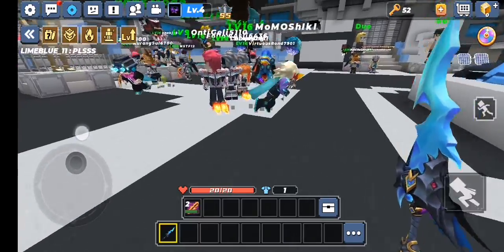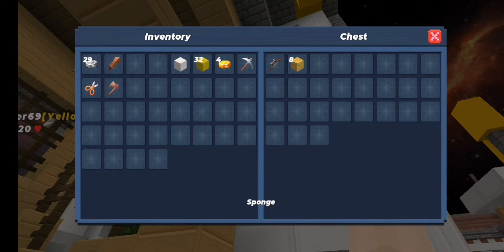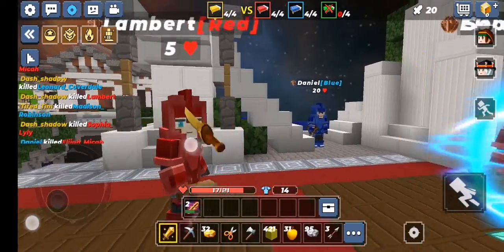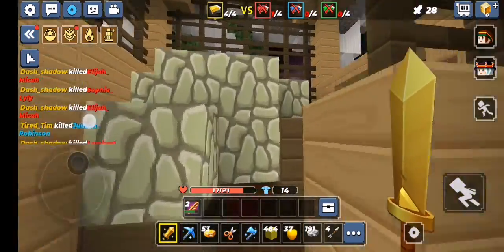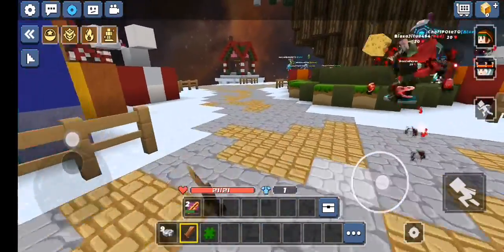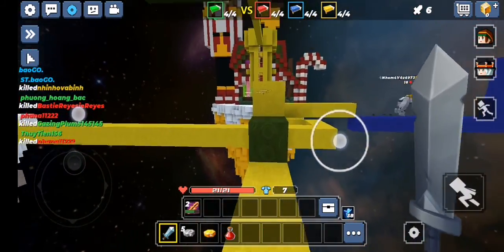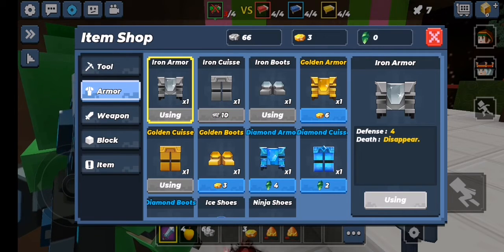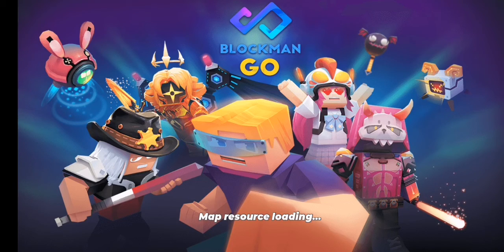hello block mango and Rip mwknight and mwknightisnowexb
@Energy sword gamer

Roblox gamer
minecraft
blockman go
robux
roblox heaven